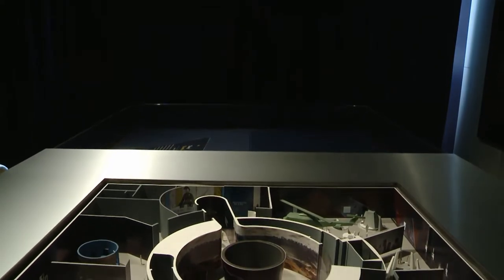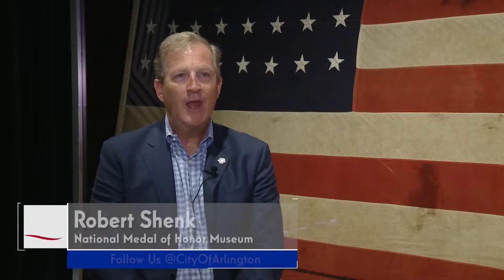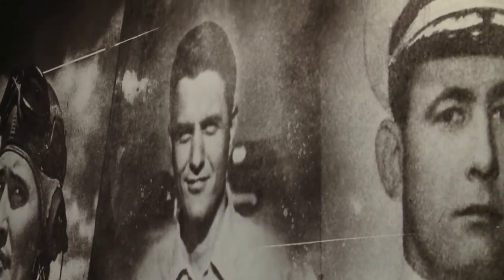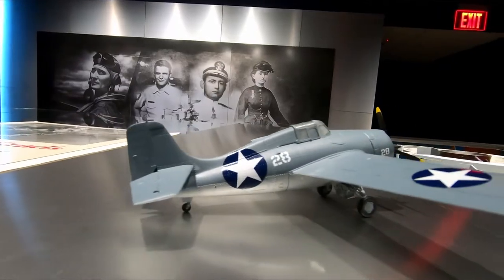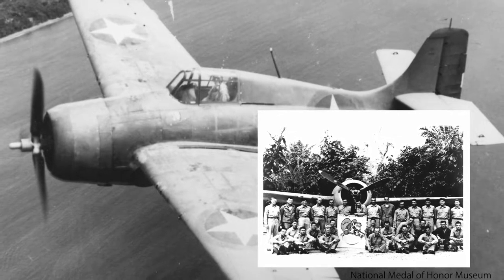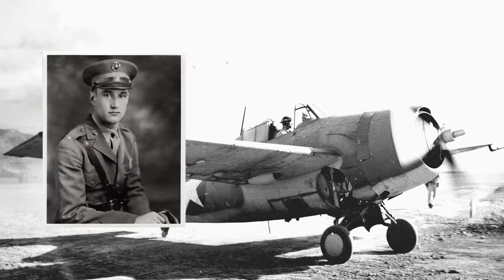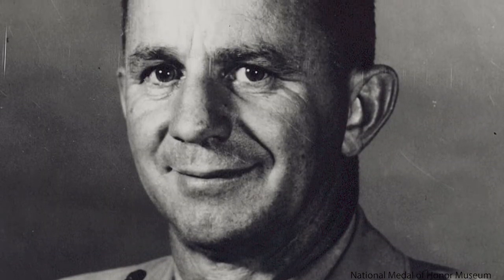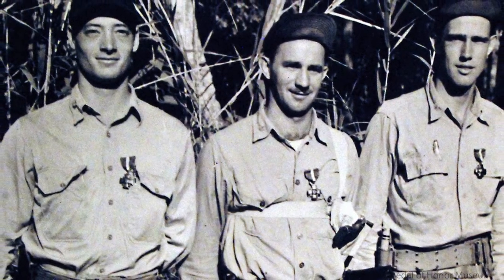National Medal of Honor Museum Restoring World War II Fighter Plane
When it opens in Arlington in 2024, one of the National Medal of Honor Museum’s standout attractions will be a fully restored World War II-era Navy war plane that was recovered from the bottom of Lake Michigan after 68 years.

The FM-2 Wildcat fighter is currently being restored by Air Zoo Aerospace & Science Center’s nationally recognized restoration team to a 1942 condition. It will then be provided on a long-term loan as a centerpiece in the National Medal of Honor Museum’s Above & Beyond: Naval and Aviation Gallery.